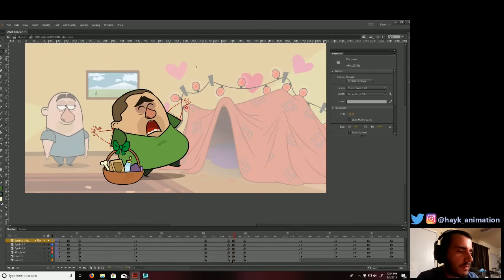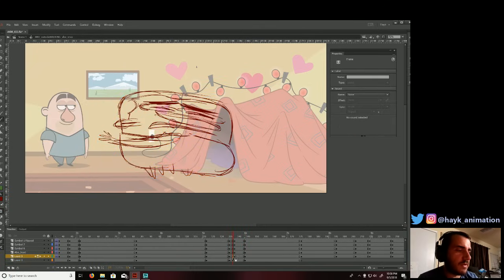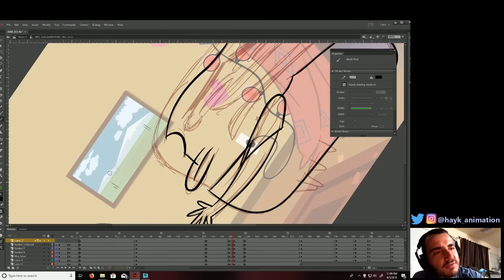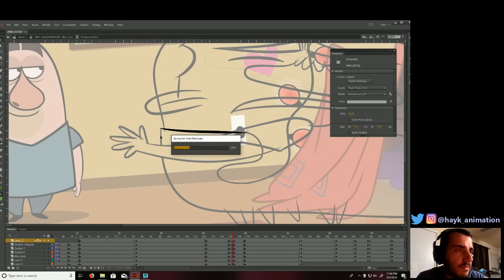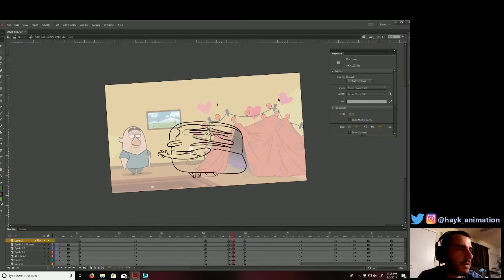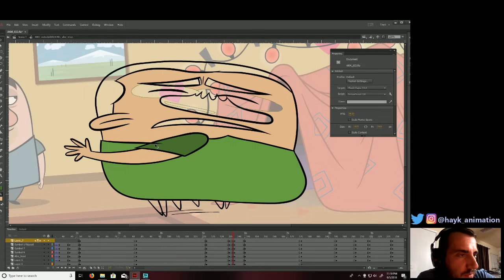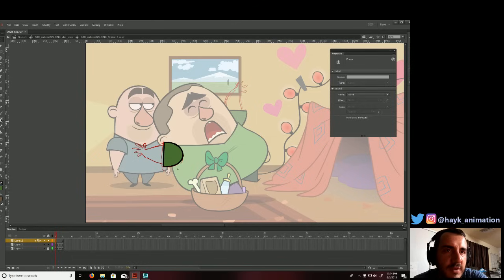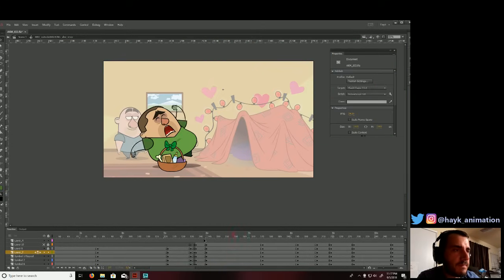This Animation Hack Will Blow Your Mind!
This video covers how to create a simple smear animation effect to fake motion blur in cartoons. I'll be showing you how to draw and adjust frames, and how to use smear frames to make movement look smooth. Drop your questions in the comments below.

I'm a professional animator currently working on Teen Titans Go! I animated the Teen Titans Go! Dance animation and specific traditional looking shots from the show. I'm also the creator of the Abo & Karo cartoons. In this video, I'm doing a live animation demo with my next Abo and Karo cartoon using Adobe Animate CC. In this tutorial I animate a smear to imitate a blur usually found in live action.